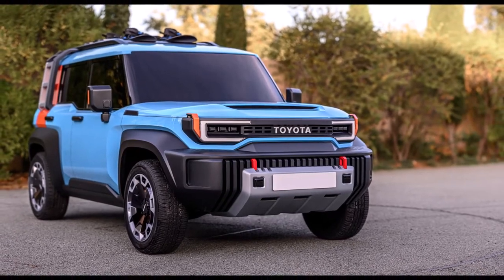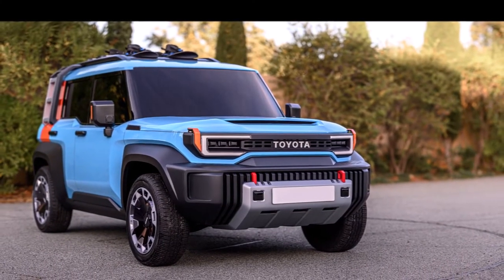UNVEILED❗ Toyota Compact Cruiser - इस SUV ने Audi , Porsche जैसी luxury car को fail कर दिया💥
Thanks for Viewing the Video
Deenaxo Automotives
Utkarsh maheshwari